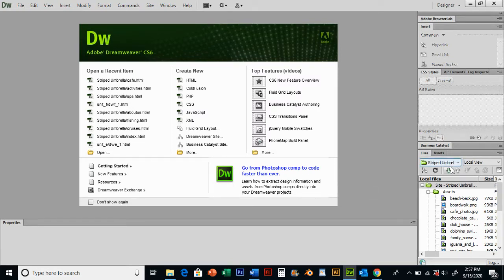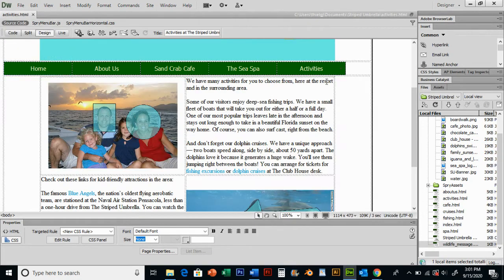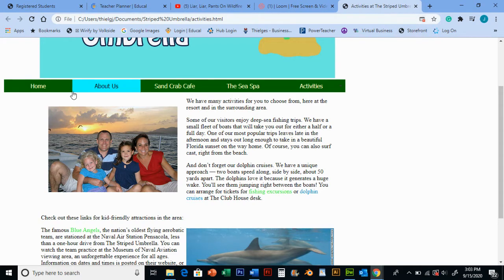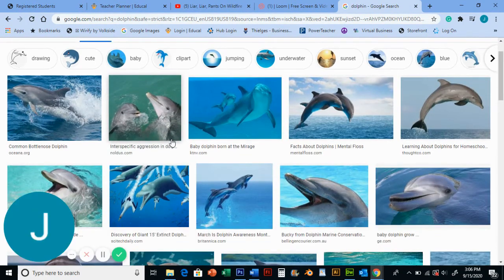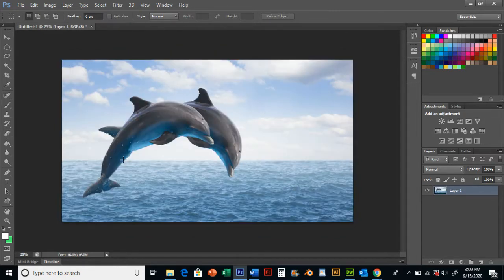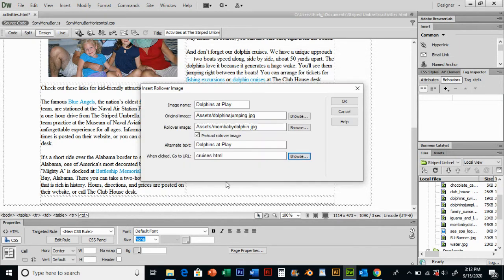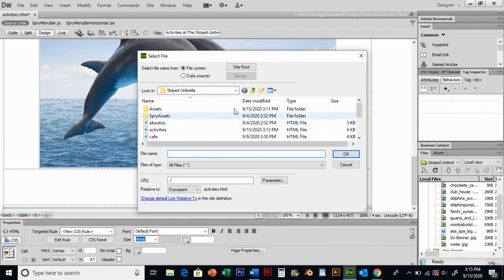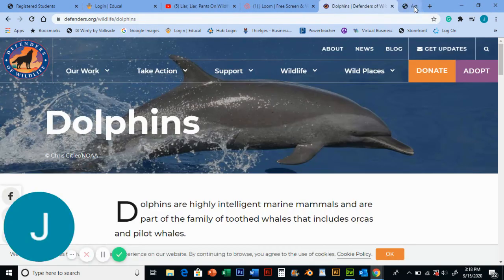Dreamweaver Lesson 8 Adding Media and Interactivity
Watch to learn about adding interactive features to your web pages and creating and inserting a video on a page.